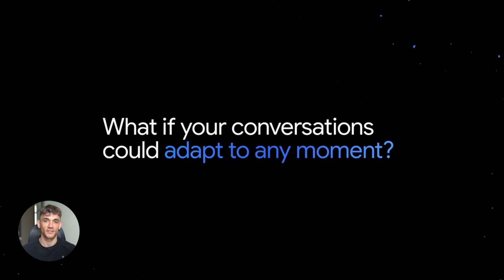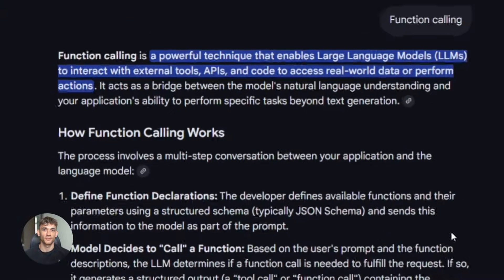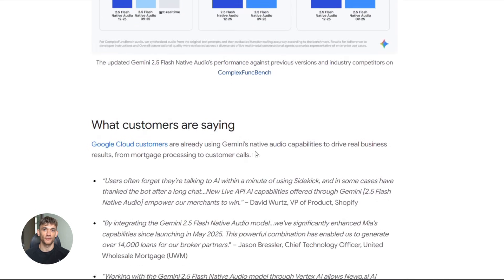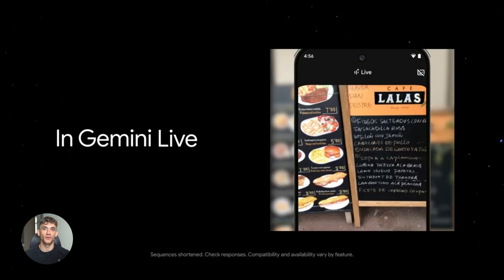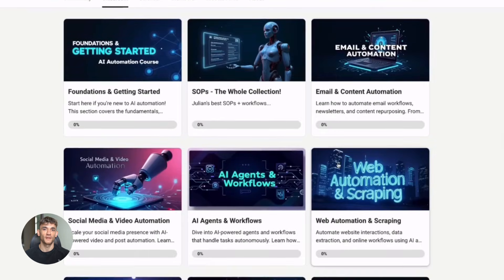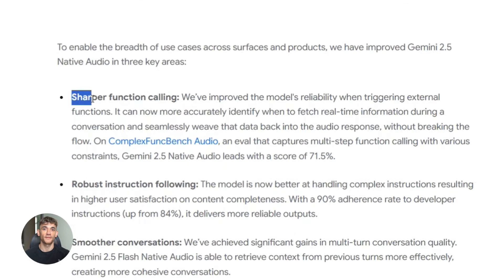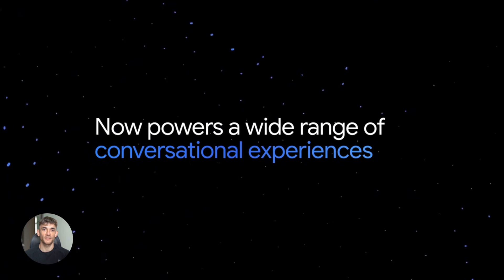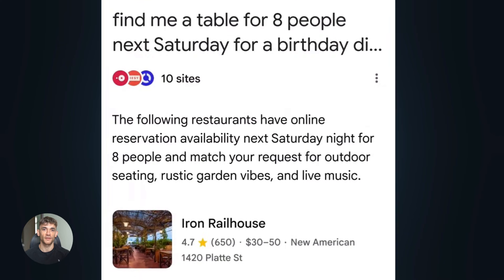NEW Gemini Update is INSANE! 🤯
00:00 - Intro
00:28 - What is Gemini 2.5 Flash Native Audio?
01:03 - 3 Major Voice AI Improvements
02:28 - Where to Use Gemini Live Now
03:03 - Google Translate's Voice Breakthrough
03:24 - Real-World Impact & Use Cases
04:54 - How to Start Using Gemini Voice
06:59 - The Future of Voice AI & Opportunity